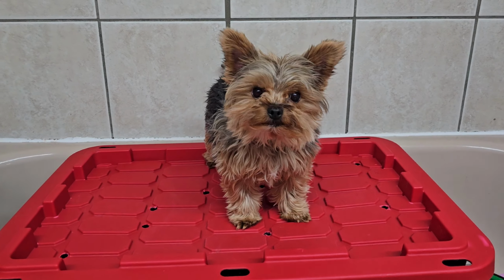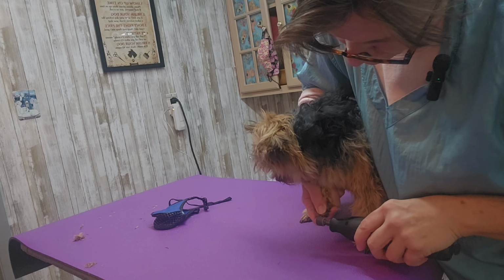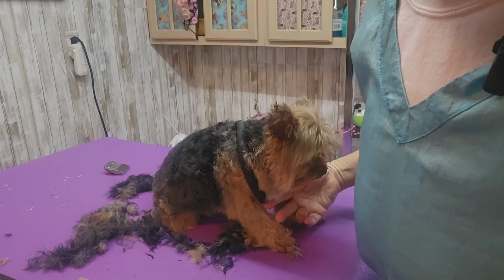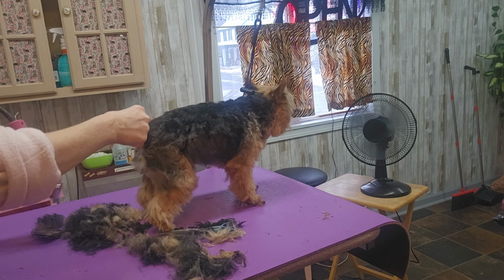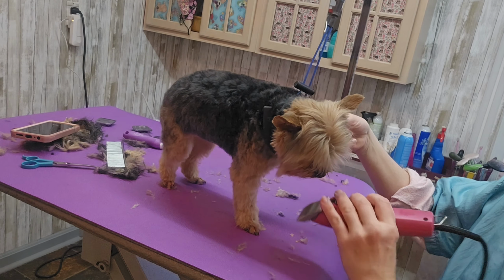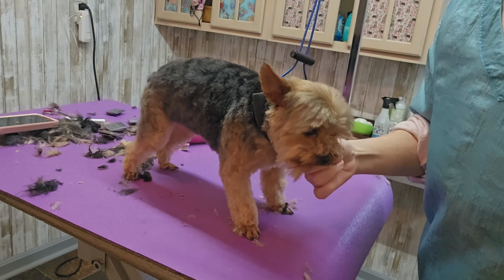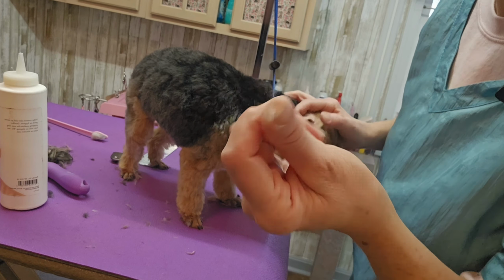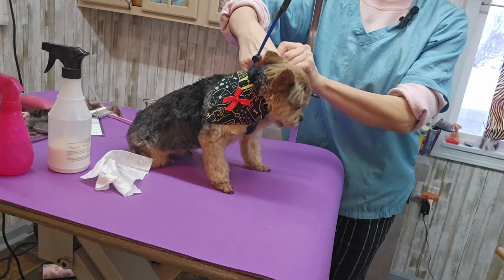Yorkie pet grooming, Poodle feet ,shaved ears.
Hello, welcome to my groomshop where I show the world my beautiful customers,
After grooming 30 years, I decided to start a youtube channel so my customers can see there dogs being groomed.
I also have a dog neckwear shop open on Sundays 1-6 only where I also do walk in nail trims.